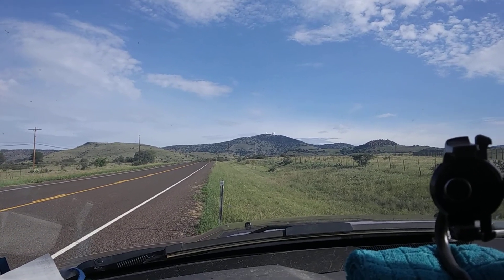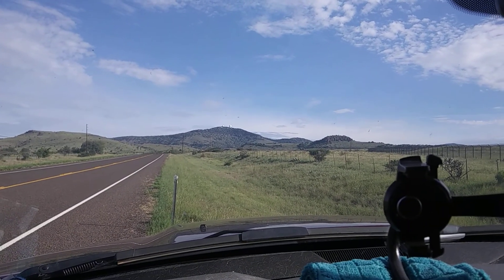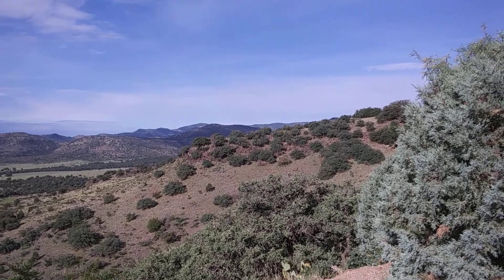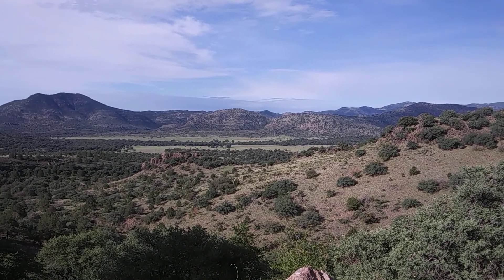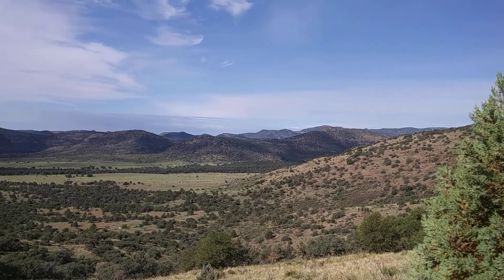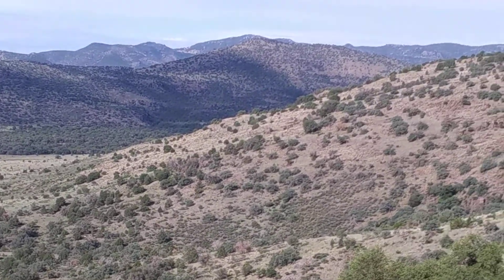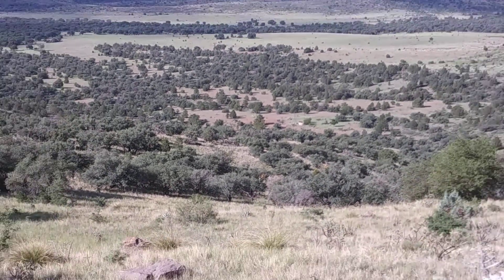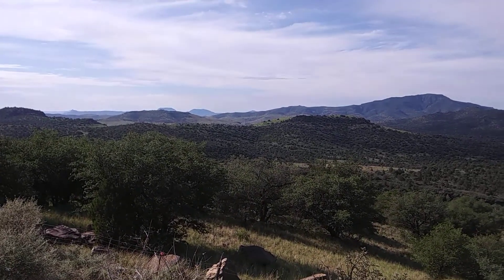FAILED TRIP TO McDONALD OBSERVATORY#Rvliving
Road Closed to Observatory!